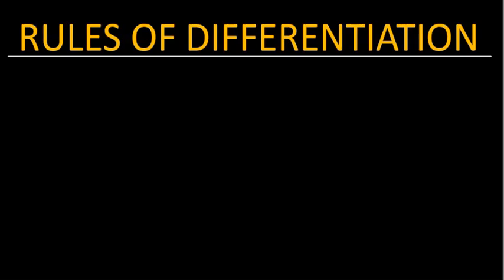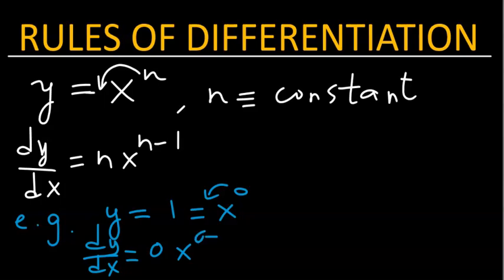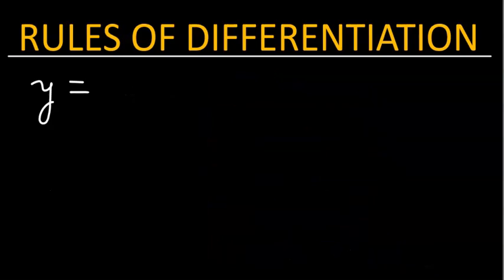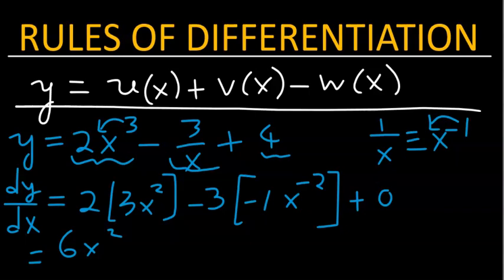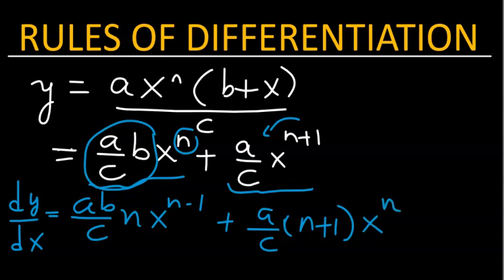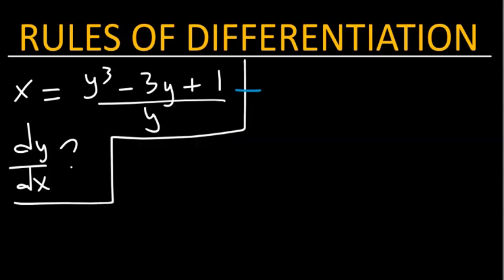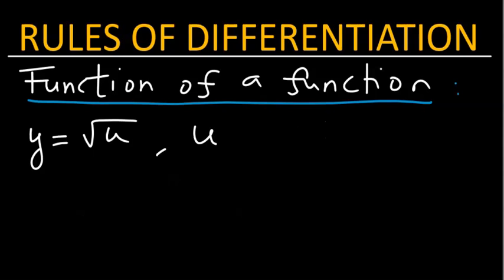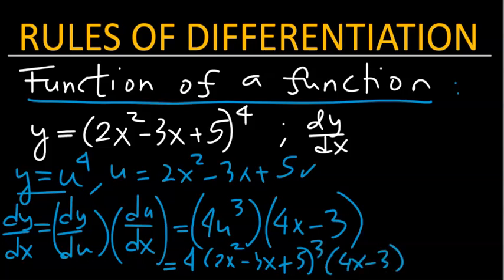Differentiation- Calculus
This video tutorial discusses some rules of differentiation along with examples to illustrate these rules effectively.

0:00 Differentiation of y = x^n
2:58 Differentiation of y = a u(x)
4:16 Differentiation of y = u(x) + v(x) - w(x)
8:20 dy/dx = 1/(dx/dy)
11:49 Differentiation of function of function